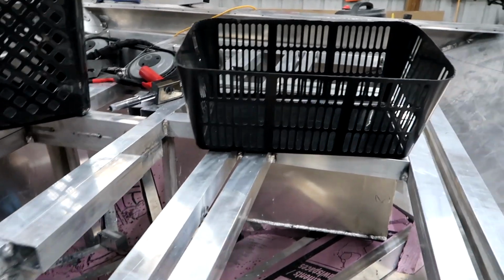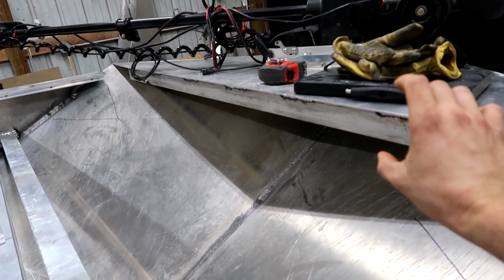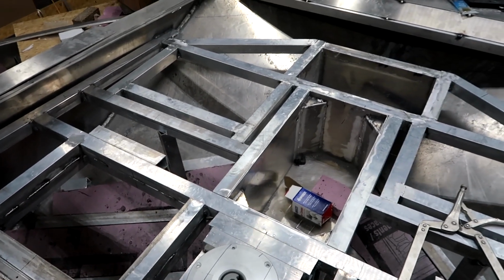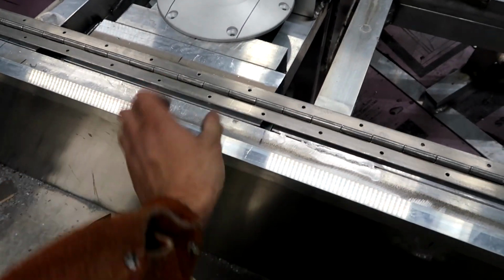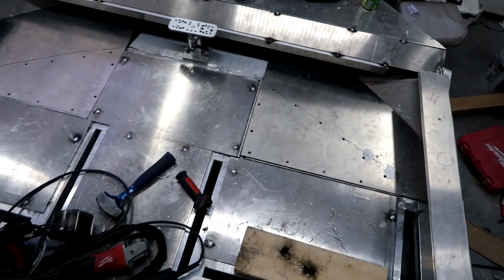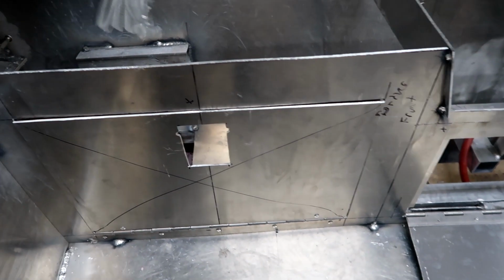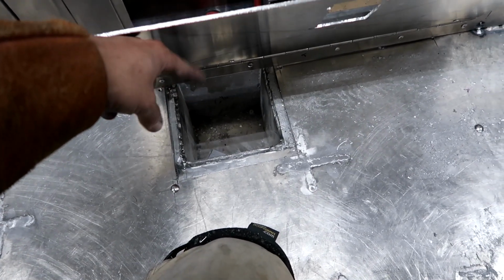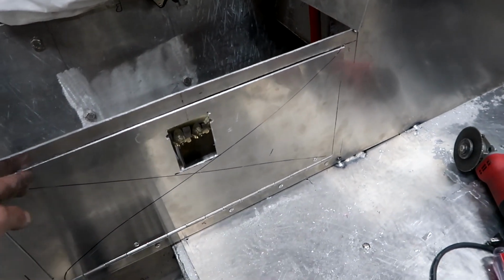Building a 25ft Aluminum Boat Part 16